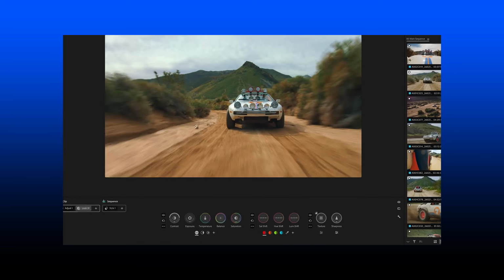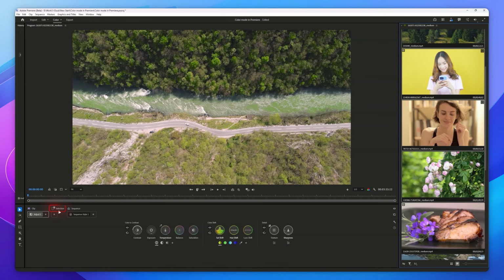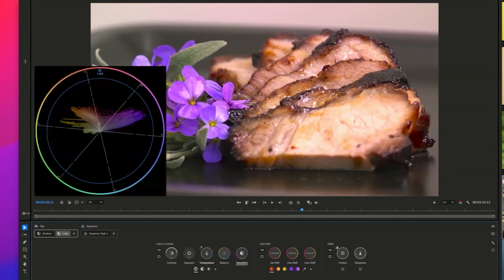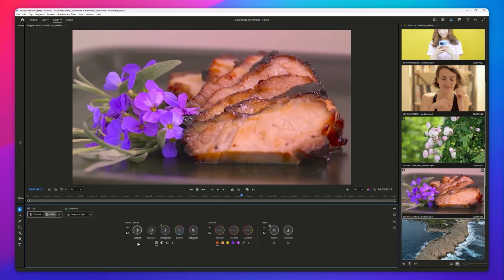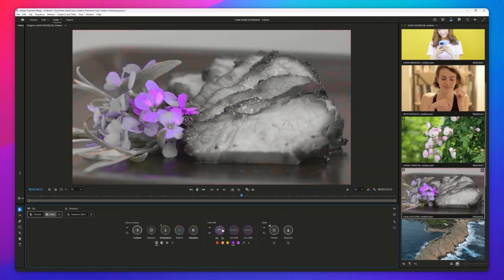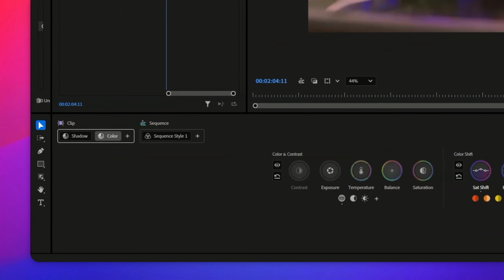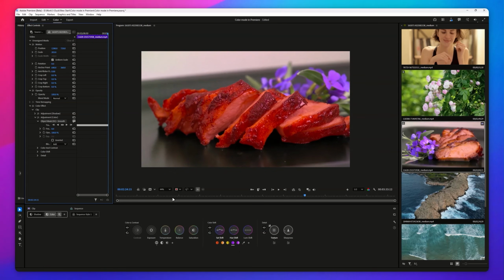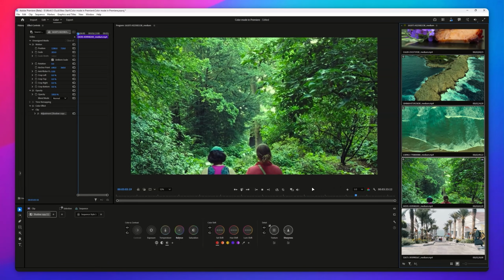COLOR MODE in Premiere pro | Big Update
Hello!

Premiere Pro's new Color Mode completely reinvents how we color grade, replacing the old workflows with a brand new interface, contextual HUD, and bi-directional controls. In this complete tutorial, I show you exactly how to navigate the Color Tab, use keyboard shortcuts to grade faster, and master the insanely fast AI object mask.

Version: Premiere Pro Beta (Color Mode)

People who are interested in this video are looking for:
Premiere Pro Beta: Color Mode Complete Walkthrough
The New Color Tab in Premiere Pro: Full Guide
Premiere Pro Color Mode: New Controls & HUD Explained
Premiere Color Grading Update: Everything You Need to Know
I Tested Premiere's New Color Mode AI Object Mask - Insane Speed!

if you enjoyed these [Insert Your Final Video Title Here], and want to see more of this [Insert Your Final Video Title Here] please remember to like, share, subscribe and leave a comment if you have any question, suggestions, or feedback. I hope to see you again soon!

Timestamps:
0:00 - Premiere's Biggest Update
0:16 - Color Tab Interface
0:54 - Bi-Directional Controls
1:24 - Grading Multiple Clips
1:54 - Organizing Adjustments
3:40 - Keyboard Shortcuts (No Mouse)
5:04 - Targeting Specific Colors
6:51 - Customizing the HUD
8:15 - AI Object Mask Tool
9:52 - Copy & Pasting Grades